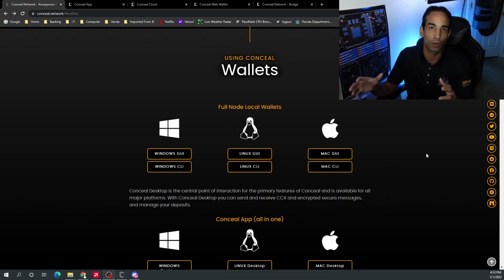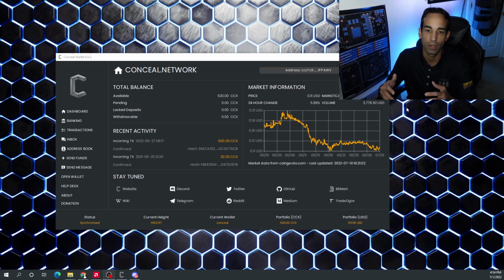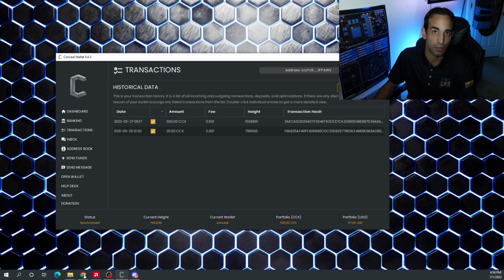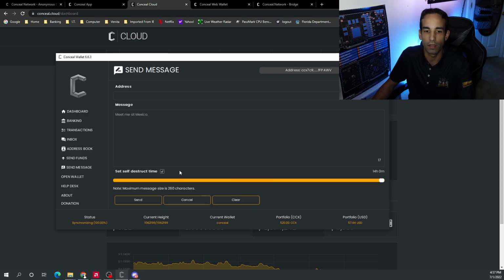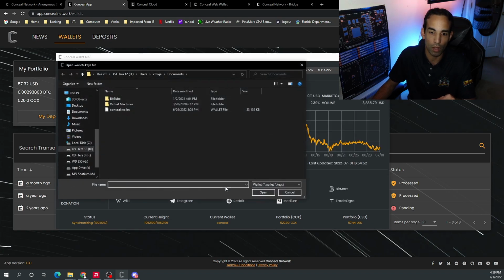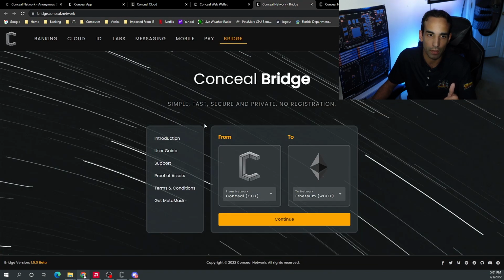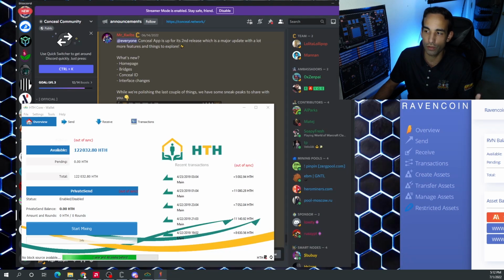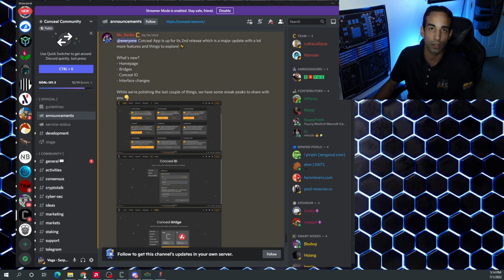Conceal Network Crypto Wallets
We do an overview of the Crypto Wallet options offered by Conceal Network and talk about how the Conceal team has done a good job of making their wallets stand out from the traditional layout, that others use. Access the Conceal Network, explore its features, and join the community below. Links to Wallet options are on the main page, just choose the platform you are on or the one you want.